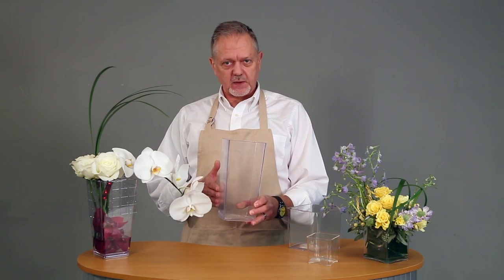Design Cubes and Taper Square Vase from Smithers-Oasis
New from Smithers-Oasis, stable polystyrene with a high-gloss clear finish!  Cubes are available in 3", 4" and 5".  Also a 10" Taper Square Vase is available.